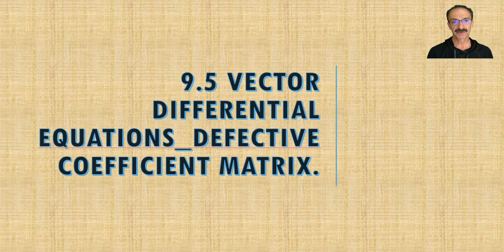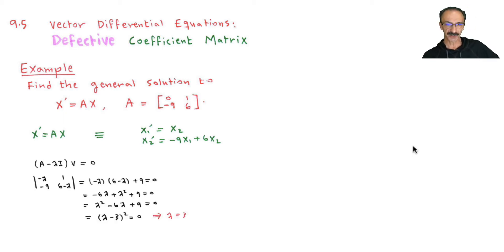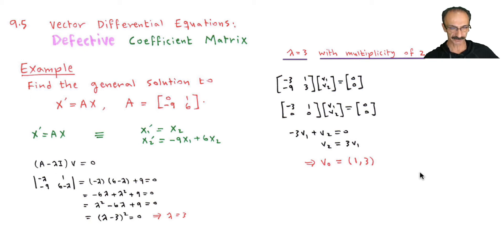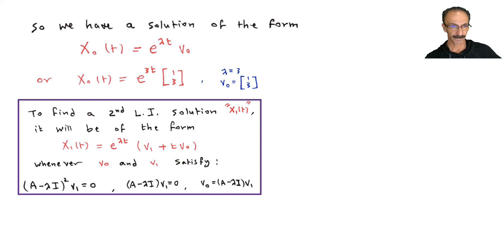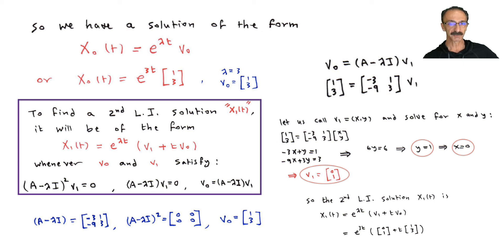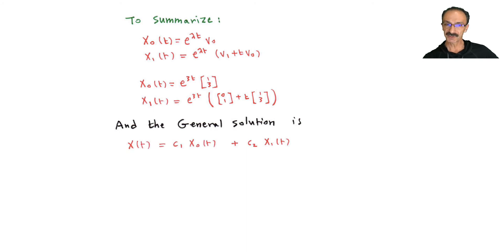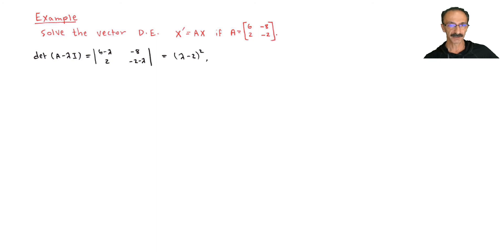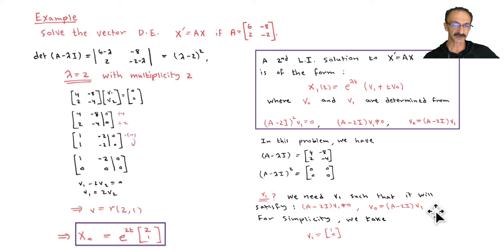9.5 Vector Differential Equations Defective Coefficient Matrix.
0:00 Vector Differential Equations Defective Coefficient Matrix.
0:55 Example 1.
7:36 The Summary " Re; Example One".
9:10 Example two.

JaberTime!